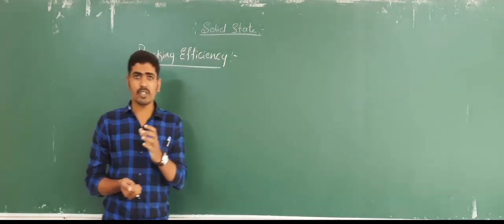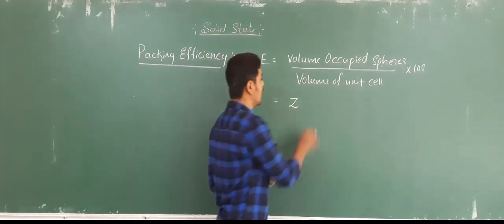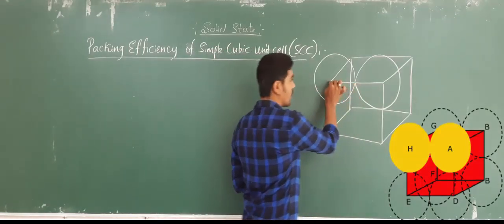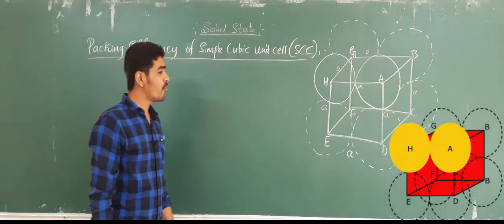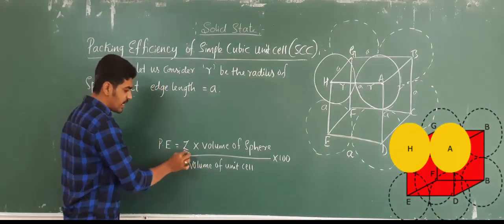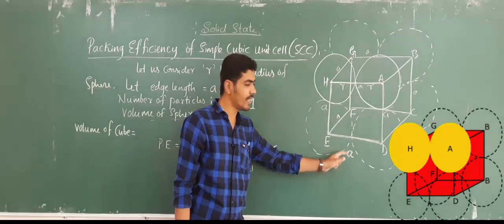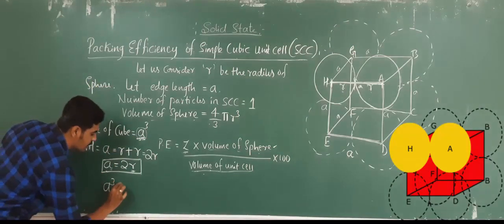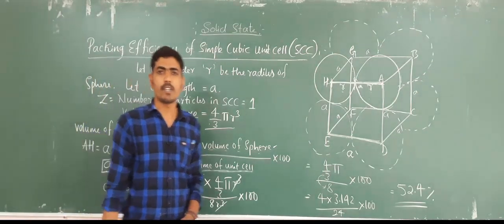Solid state: Packing Efficiency in SCC